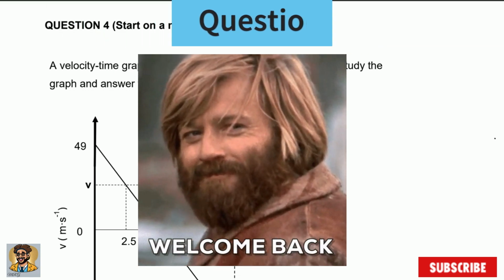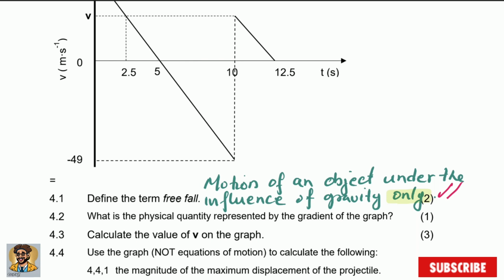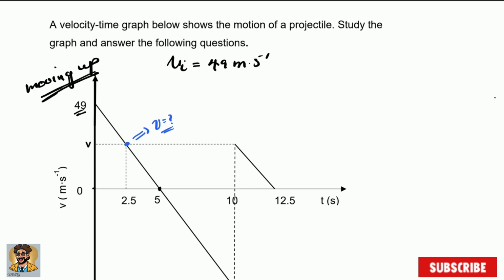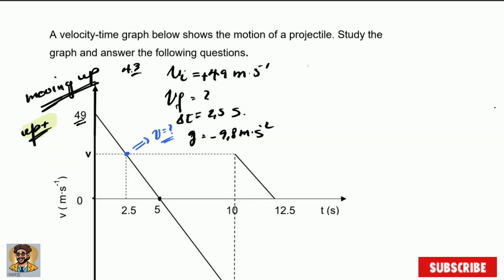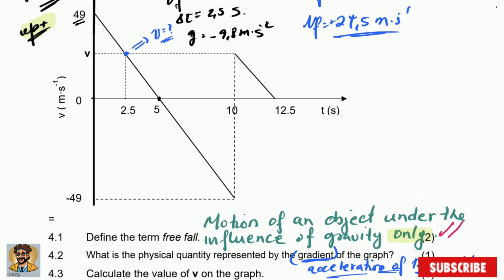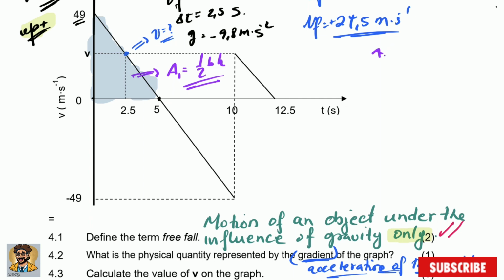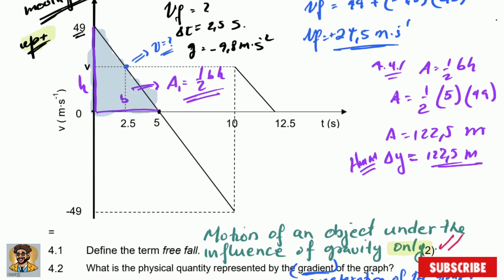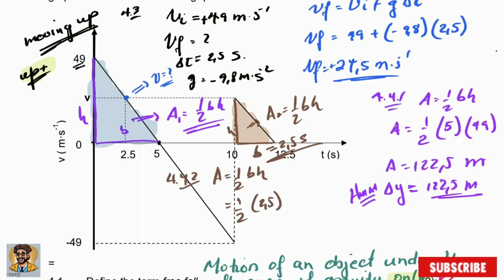Practice question about projectile. Graphs of a bouncing ball.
In this video we are going to solve a question involving graphs of a ball that bounces.
Question 4
A velocity-time graph below shows the motion of a projectile. Study the
graph and answer the following questions.
SEE GRAPHS IN THE THUMBNAIL OR IN THE VIDEO 👀👀
4.1 Define the term free fall. (2)
4.2 What is the physical quantity represented by the gradient of the graph? (1)
4.3 Calculate the value of v on the graph. (3)
4.4 Use the graph (NOT equations of motion) to calculate the following:
4,4,1 the magnitude of the maximum displacement of the projectile. (2)
4.4.2 the magnitude of the displacement of the projectile after 12,5 s. (2)
[10]